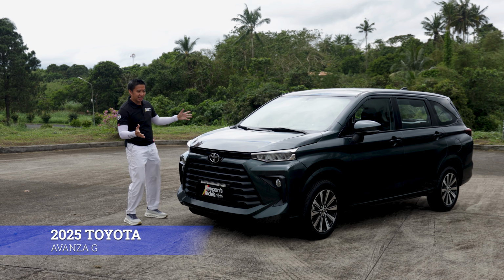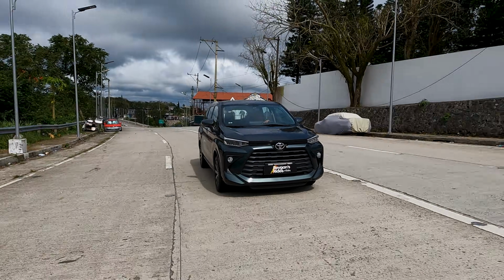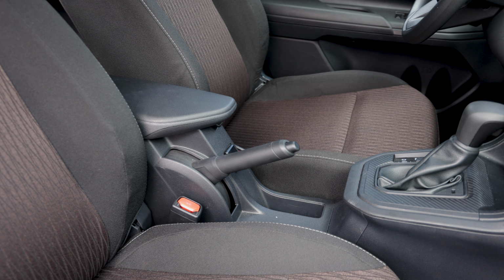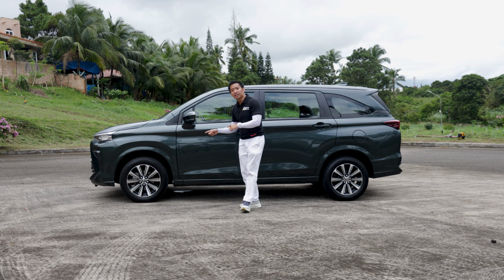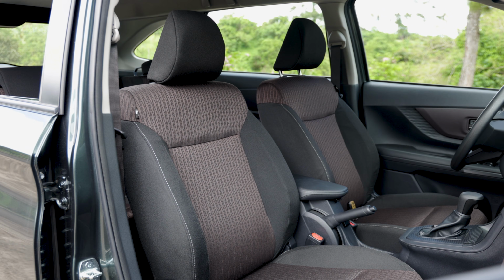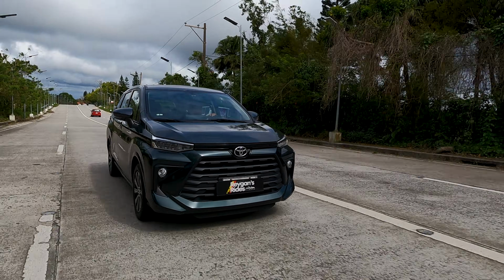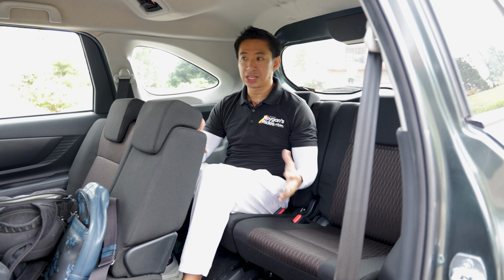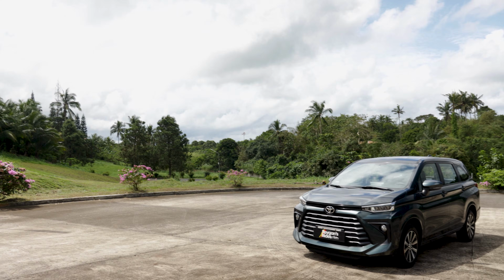Toyota Avanza G: A Simple Driving Experience [Car Review]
The 2025 Toyota Avanza has been around for 3 years now. When the 2025 Toyota Avanza was introduced, it was a cutting edge small MPV that gave tremendous value for money. Fast forward to 2025, and the rest of the competition haws now caught up. in this Filipino car review, we take a tour and drive of the 2025 Toyota Avanza G to see if it still has what it takes to compete in the small MPV segment. The Toyota Avanza G is the top-spec Avanza here in the Philippines, and it goes against the Mitsubishi Xpander, the Nissan Livina, the Suzuki Ertiga, and the Honda BRV. The 2025 Toyota Avanza G price is the most affordable in the segment, which explains why the Avanza G is still a veery popular MPV. The 2025 Toyota Avanza G is a basic point A to point B commuter that is being used for Grab car duties, and for regular errands. For those who want a flashier Toyota MPV, the Toyota Veloz is the more logical choice. But for those who want a basic, easy to use small MPV that does the job, then the Toyota Avanza G is the right vehicle for you.